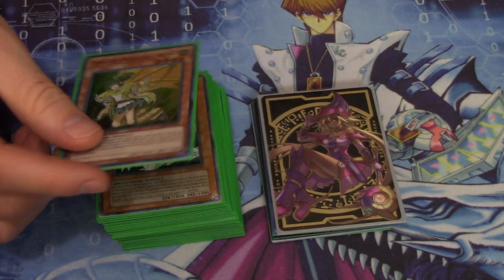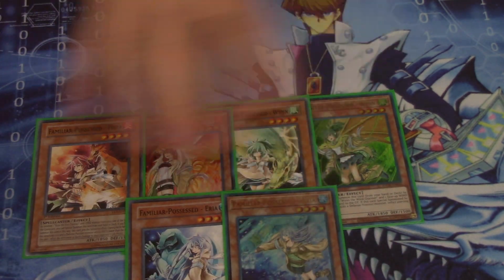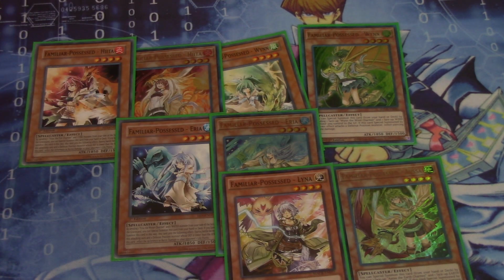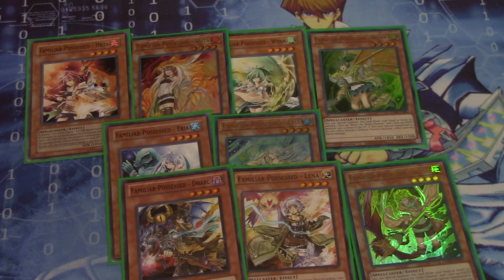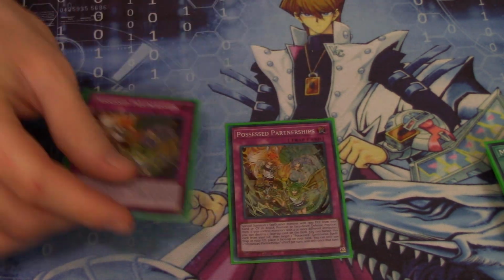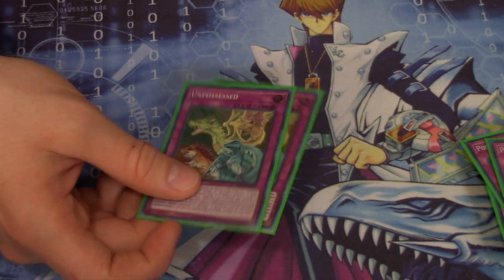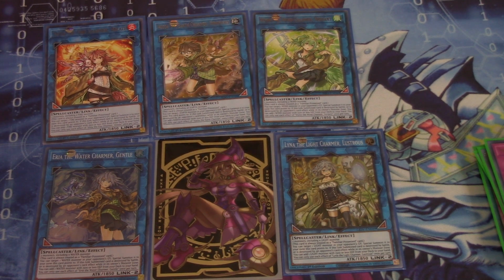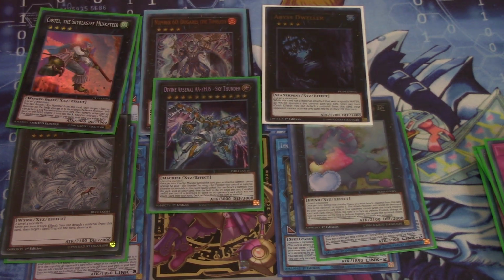Spirit Charmer Deck Profile November 2021